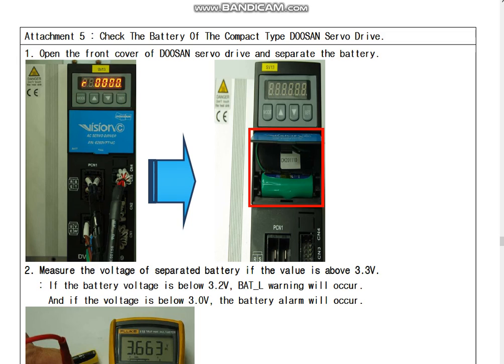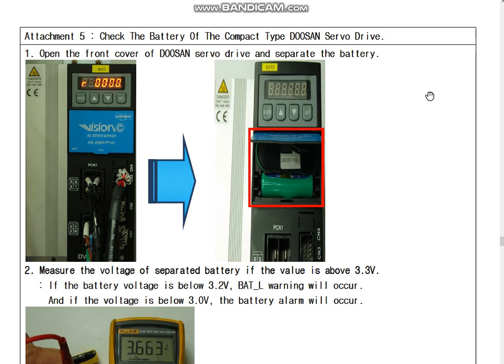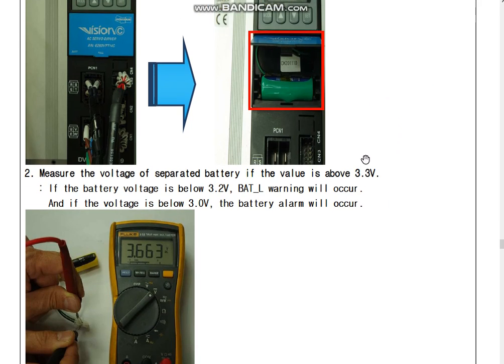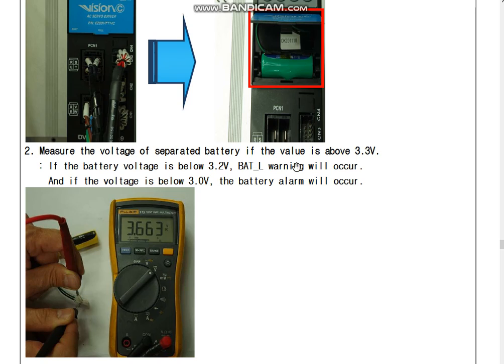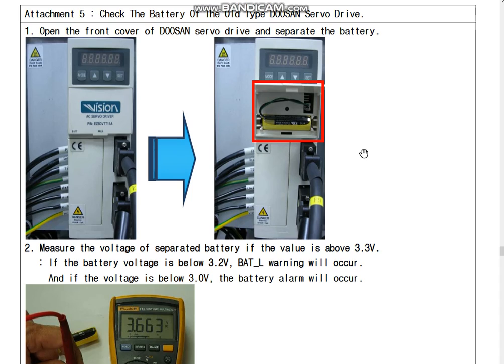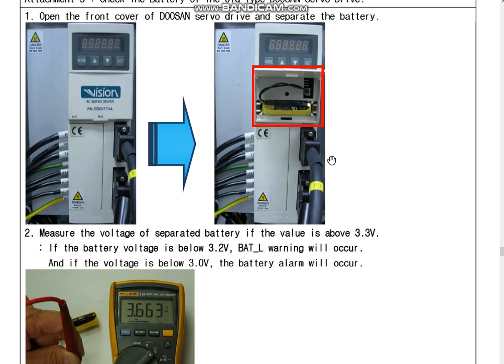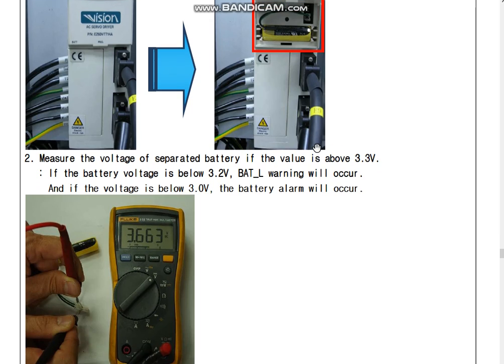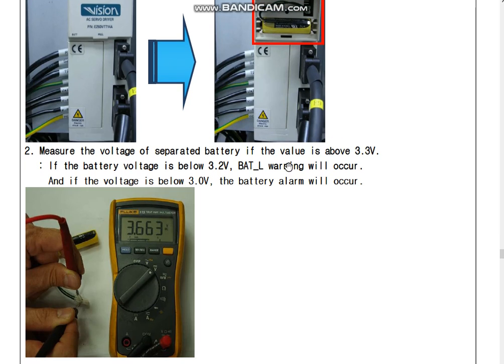02 1 How to check battery 3 6V AA 2 00